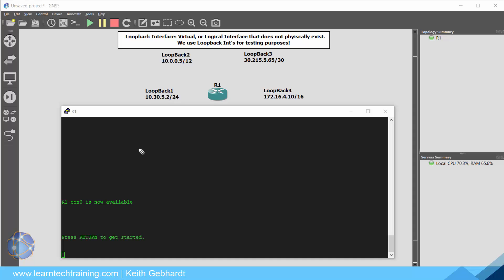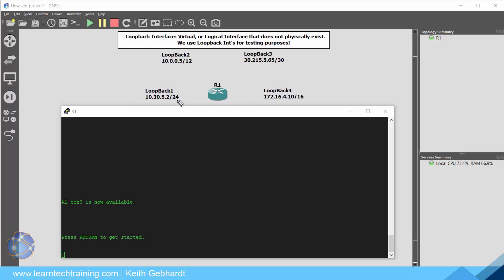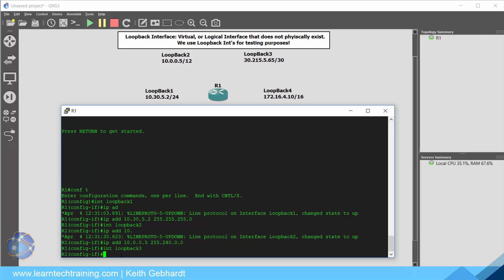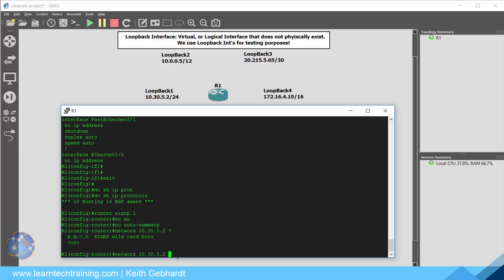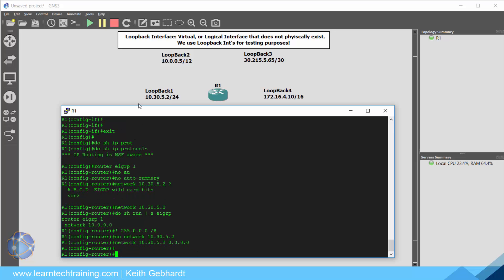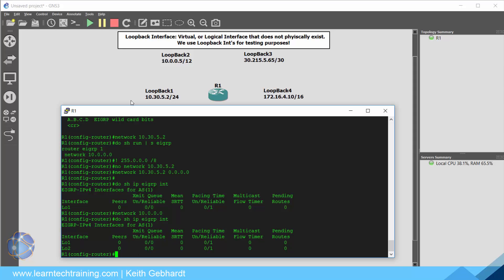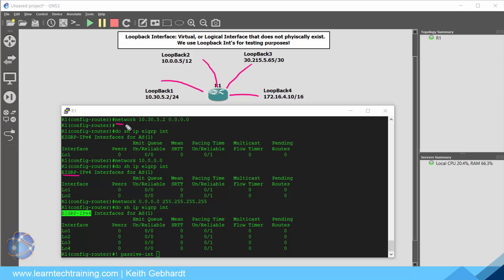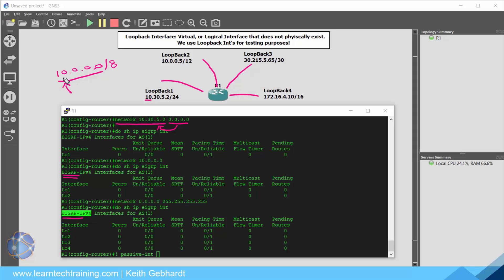Cisco Routing Network Statements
Learn how to configure EIGRP and OSPF Network statements and understand how they work!

When we configure our Cisco iOS routers to run different dynamic routing protocols such as RIPv2, EIGRP, and even OSPF we have to tell that protocol which networks to be aware of, so it can build its routing table and know how to send and receive packets across our networks.

Understanding network statements early on in your Cisco CCENT or CCNA studies is crucial to being able to understand everything going on with the routing protocols we use. From forming neighbor adjacency, building the topology tables, and building the routing tables, this all happens right after you implement your network statements.

Check out for more training at the most affordable prices.